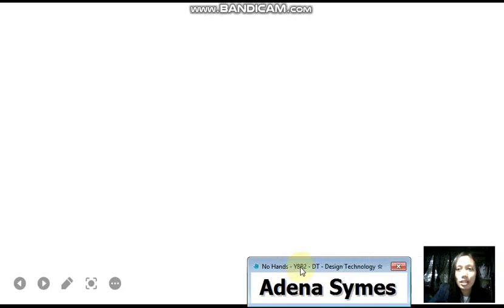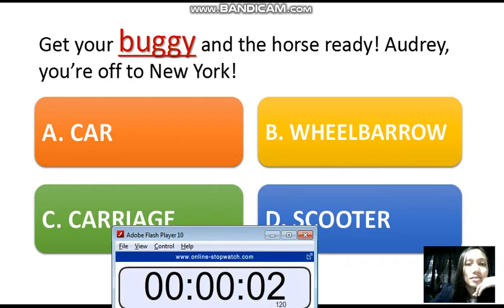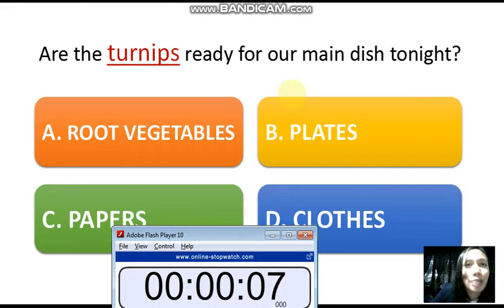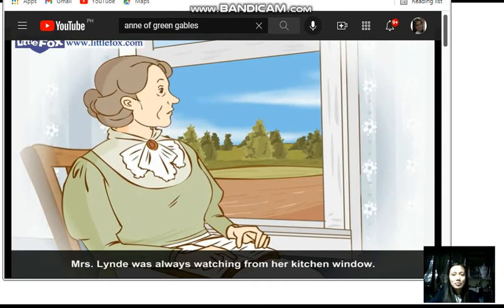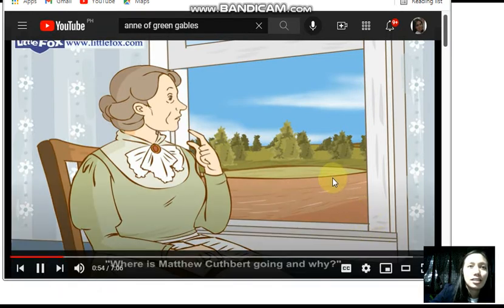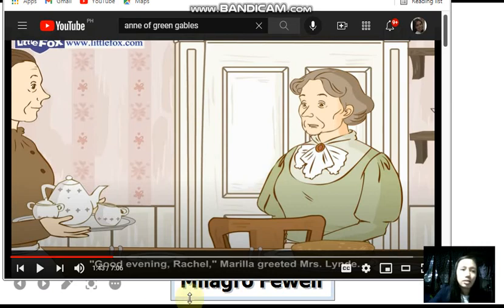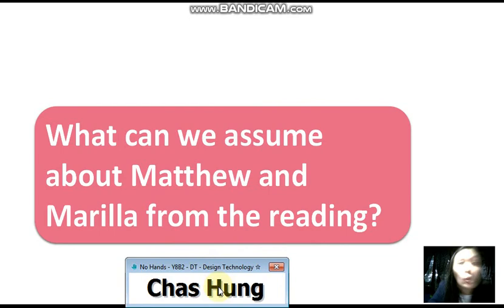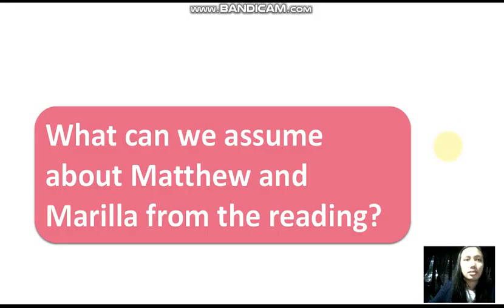Ornieta Micro Lesson for Course 6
Featuring:
No Hands App
Online Countdown Timer
Anne of Green Gables animation by Little Fox Co. Ltd.